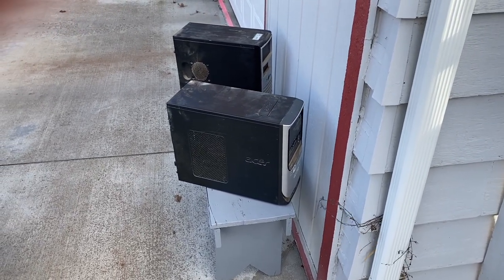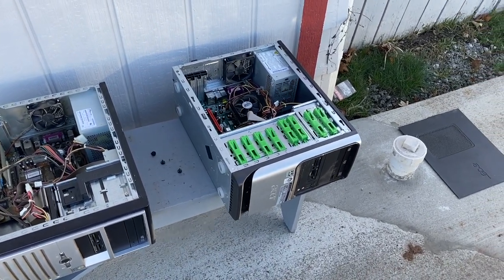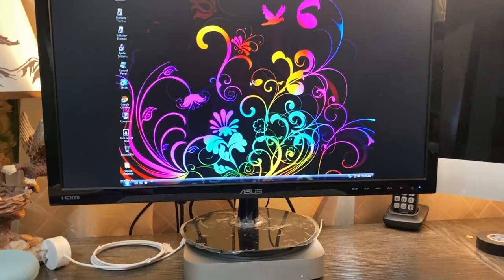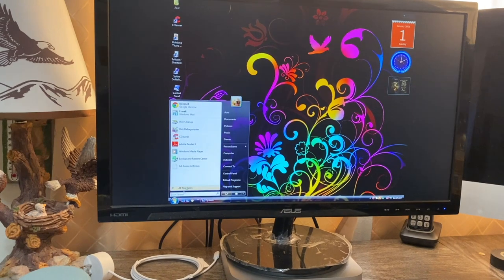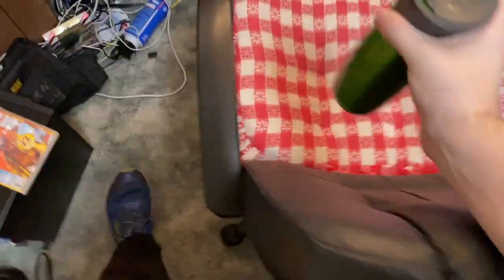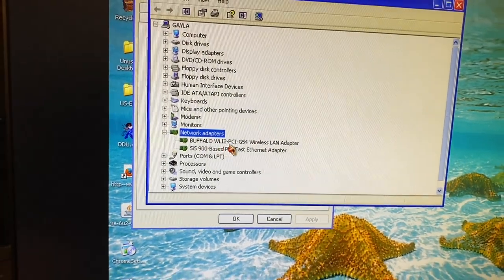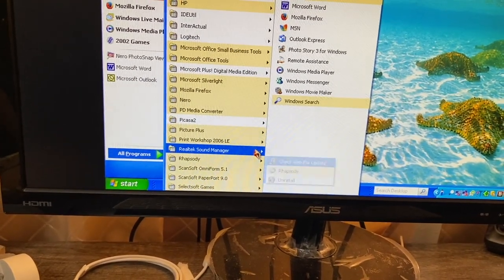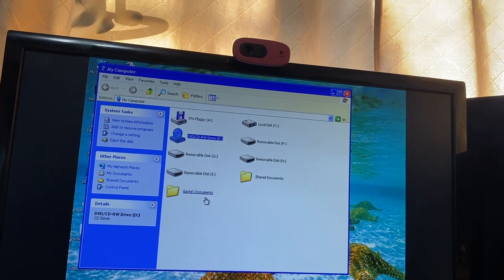Exploring Two Storage Unit Computers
Two random computers found in a storage unit, what could possibly go wrong?